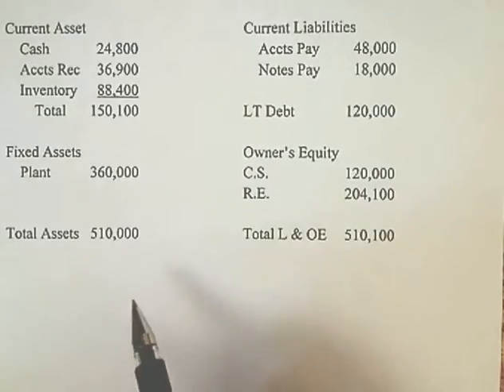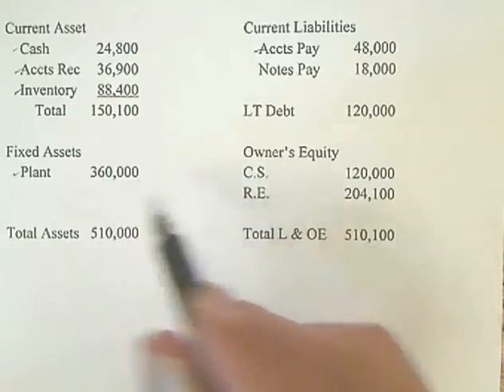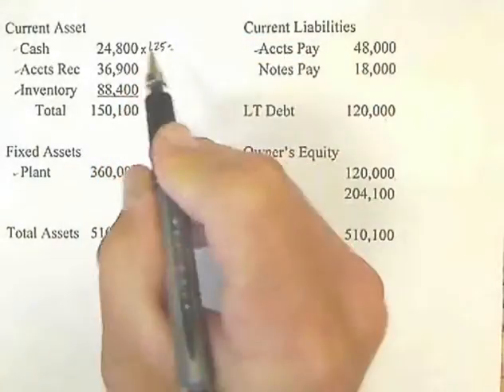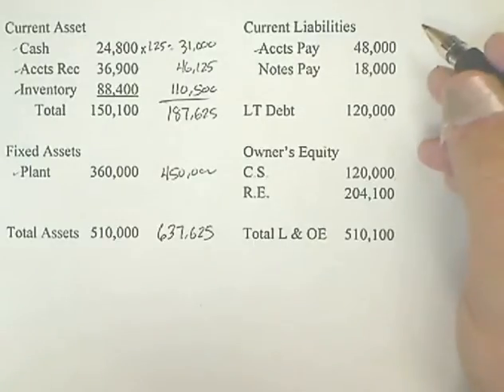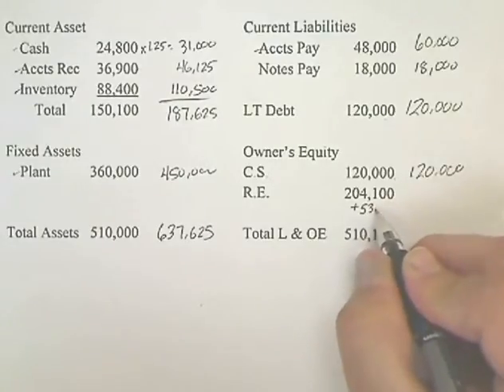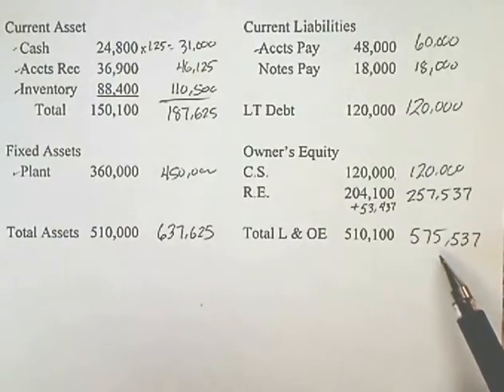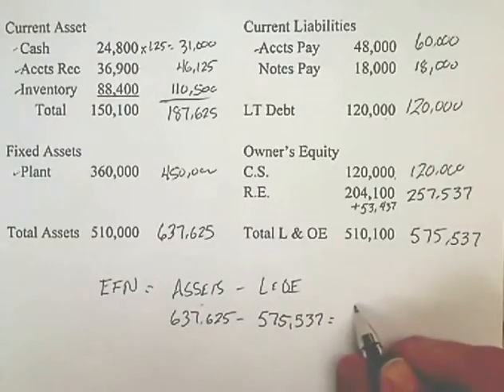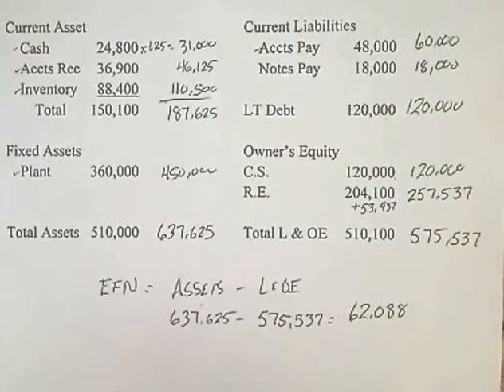ch04 2 balance sheet growth